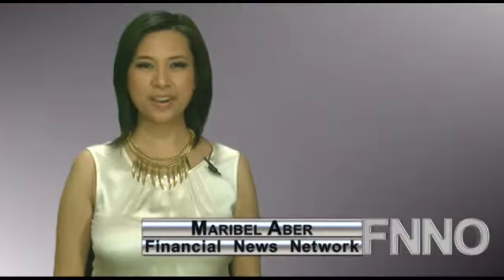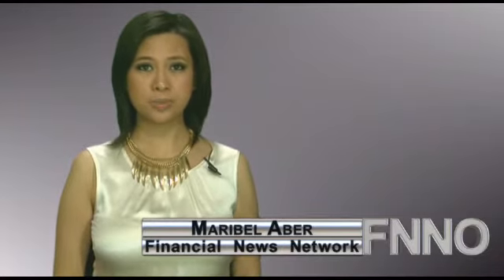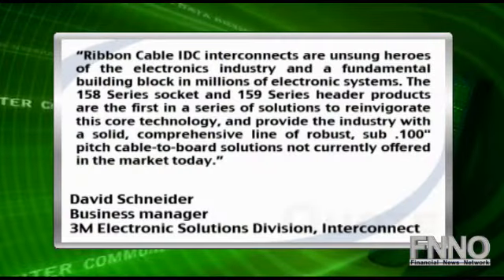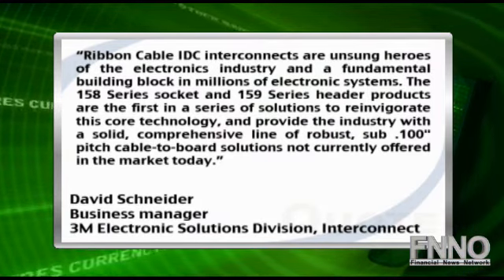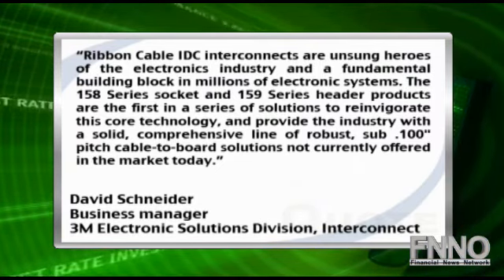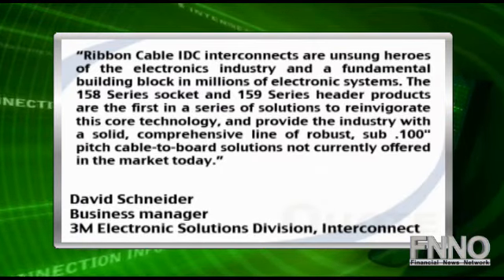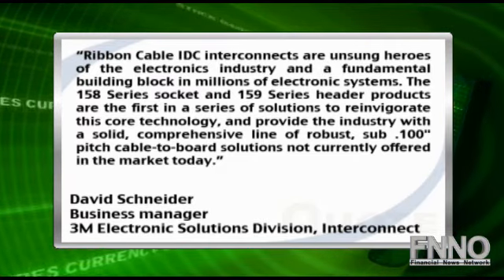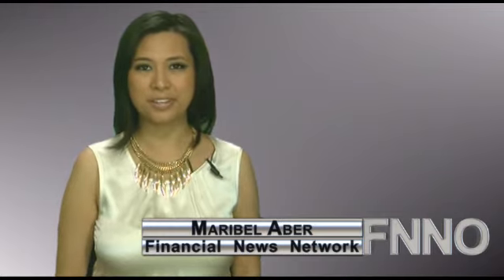New 3M 2mm Ribbon Cables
A new series of 2mm pitch insulation displacement connectors, or IDCs, are now available from 3M (NYSE:MMM). The Ribbon Cable Socket 158 Series features friction latch configurations to avoid accidental disconnect and the Shrouded Header 159 Series, mated to the Ribbon Cable Socket 158 Series, features vertical mount, thru hole and surface mount.

David Schneider, business manager for 3M's Electronic Solutions Division, Interconnect, said, "Ribbon Cable IDC interconnects are unsung heroes of the electronics industry and a fundamental building block in millions of electronic systems. The 158 Series socket and 159 Series header products are the first in a series of solutions to reinvigorate this core technology, and provide the industry with a solid, comprehensive line of robust, sub .100" pitch cable-to-board solutions not currently offered in the market today."

3M closed flat at $85.86.